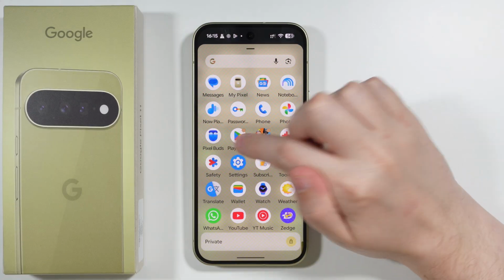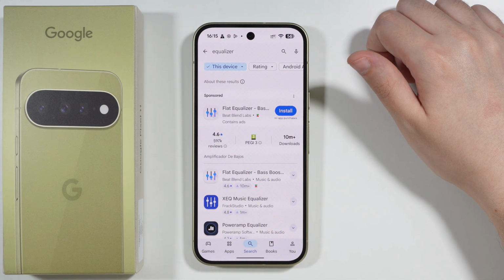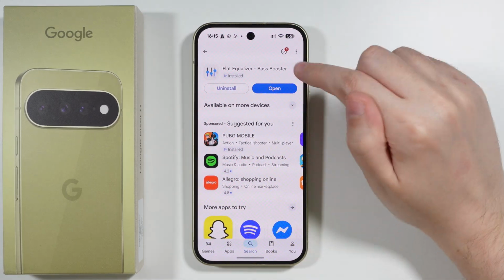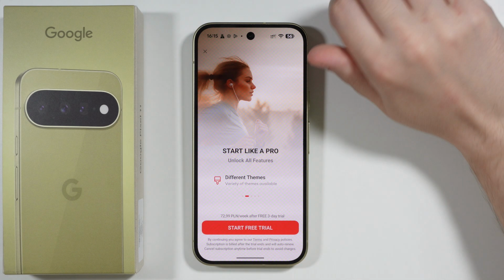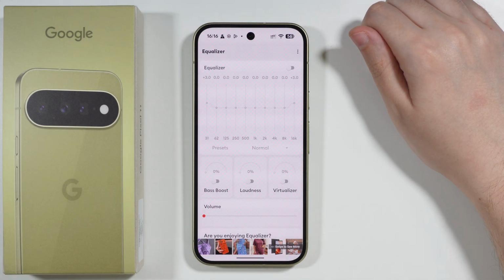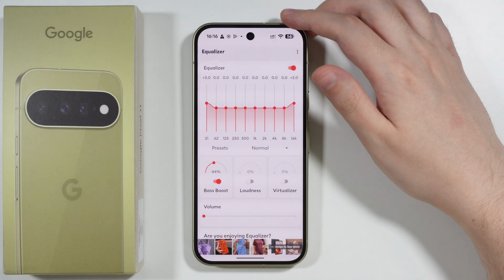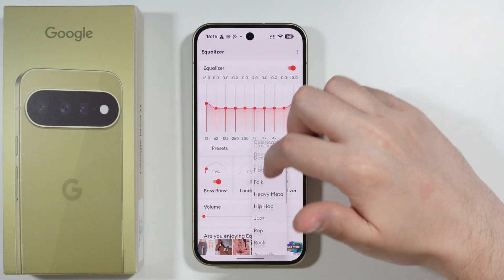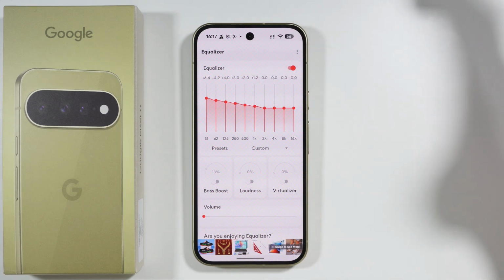Google Pixel 11: How to Bass Boost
In this video, I'll show you how to bass boost your audio on the Google Pixel 11 for an enhanced listening experience. You'll learn how to adjust the equalizer settings and optimize your sound profile to amplify those low frequencies. Follow along with this quick guide to get the most out of your music and media on the Pixel 11.